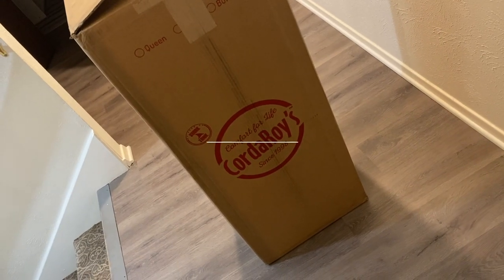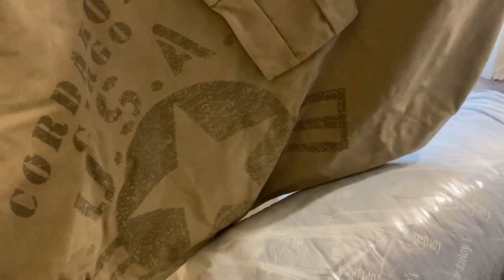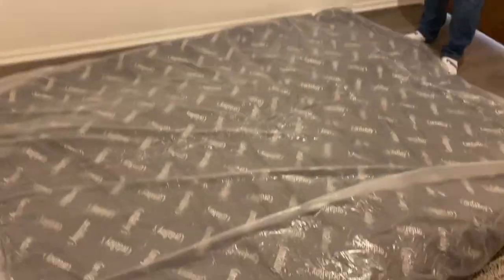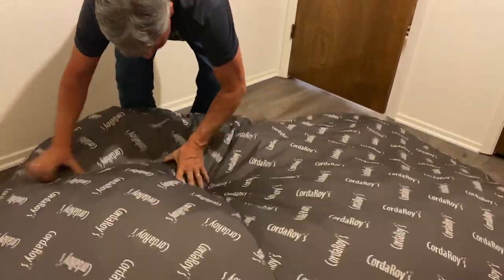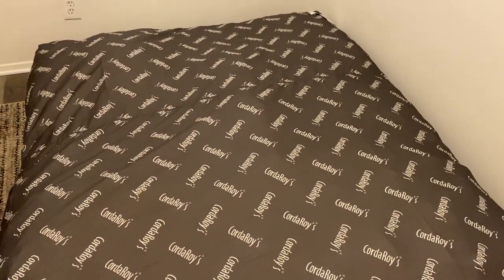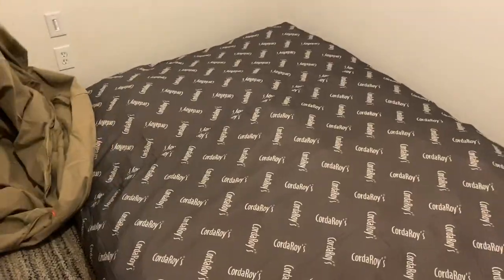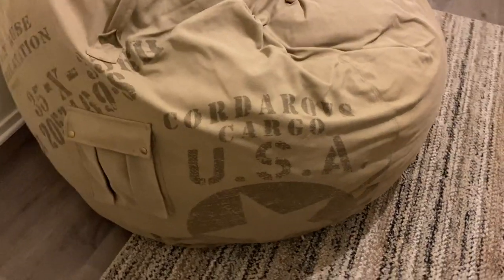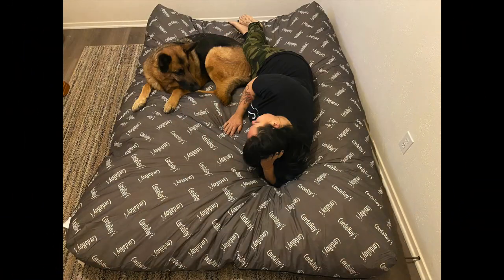How to Unbox Cordaroys Convertible Bean Bag Chair Queen Size Bed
In this week's video, we unbox and assemble our new Cordaroy's Convertible Queen Size Chair / Bed!

See you down the road!